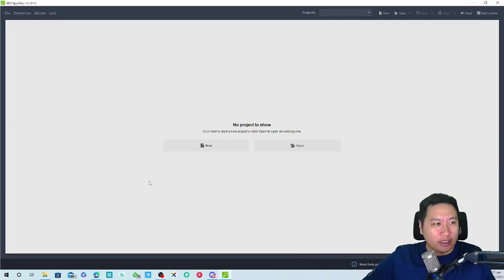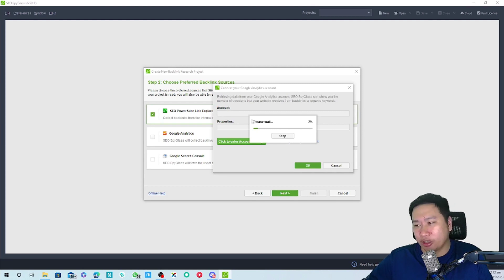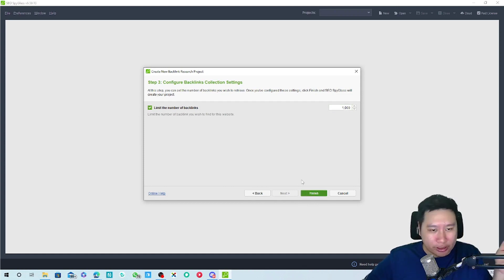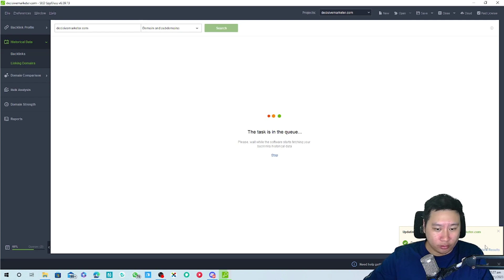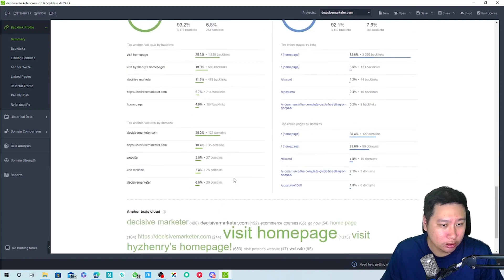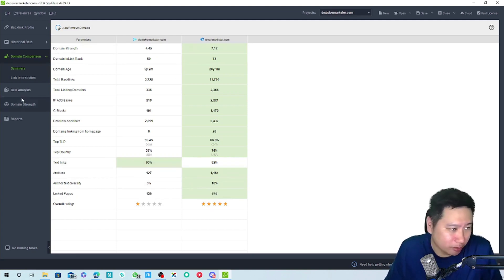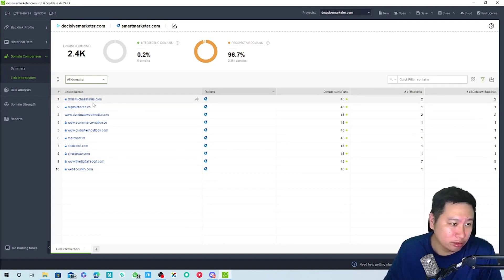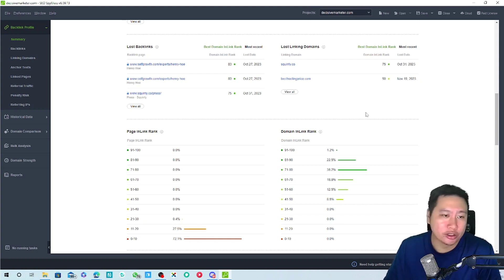SEO Spyglass Review - Competitor Backlink Research Software with Domain & Page Rank Metrics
SEO SpyGlass is by SEO Powersuite, one of the more recognized SEO companies globally. SEO Spyglass is a backlink research or spy tool, allowing you to look up backlinks of any websites, compare yourself against competitors and find gaps so that you can acquire those backlinks.